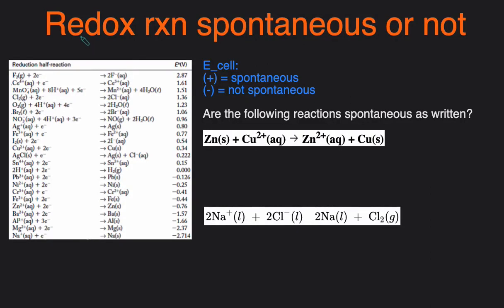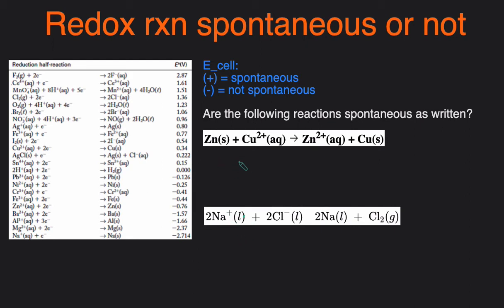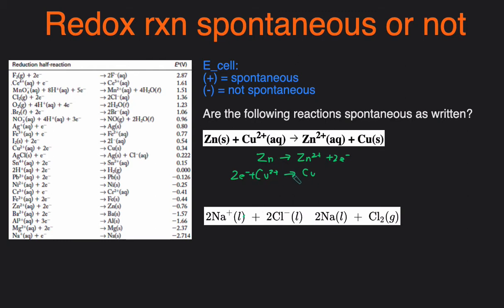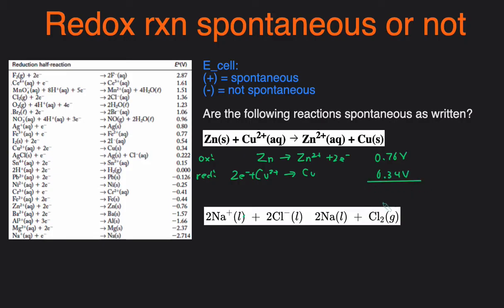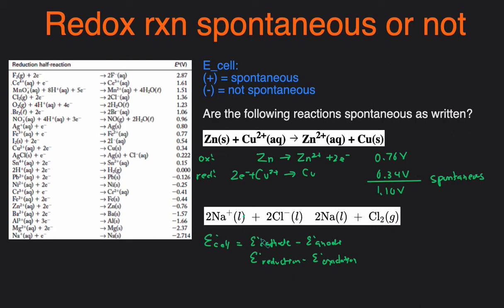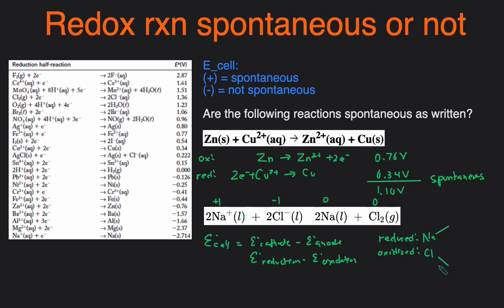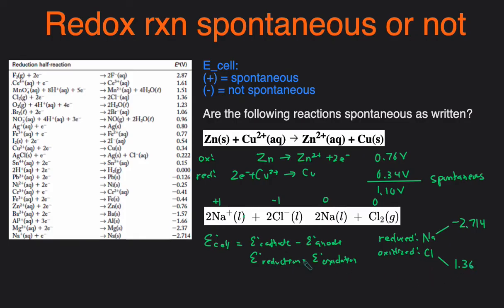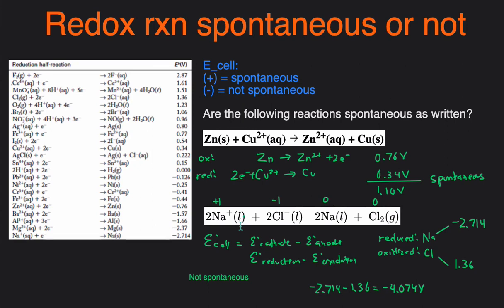How to Tell if Redox (Reduction Oxidation) Reaction Is Spontaneous Examples and Practice Problems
In this video,  we'll go how to determine if a redox (Reduction Oxidation) reaction is spontaneous or not. You'll need look at the sign of the cell potential (Ecell) and voltage. If the voltage is positive, then the reaction is spontaneous. If the voltage is negative, then the reaction is not spontaneous. Then we'll go over a couple examples and practice problems about how to tell if a redox reaction is spontaneous or not, whether a redox reaction will happen or not.